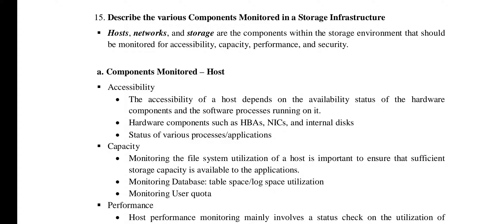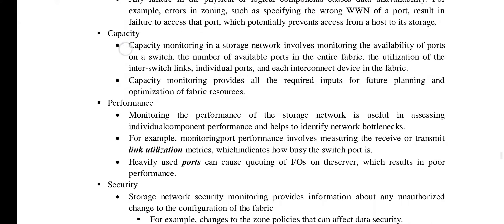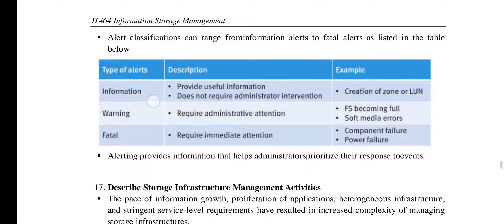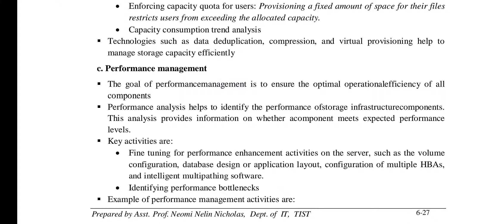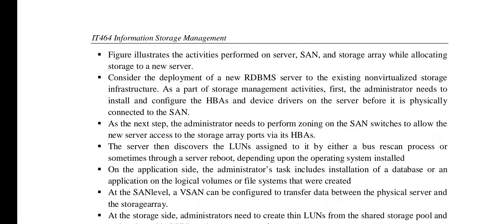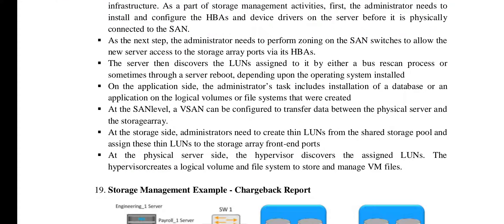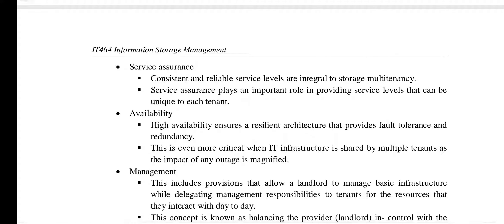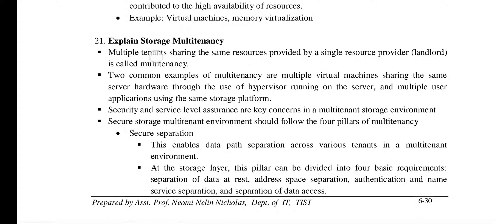IT464 Information Storage Management-Asst. Prof. Neomi- Storage Infrastructure Mgmt-Module 6 -Part V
Managing the storage infrastructure: Monitoring -
Activities